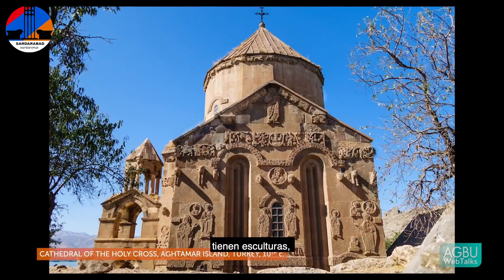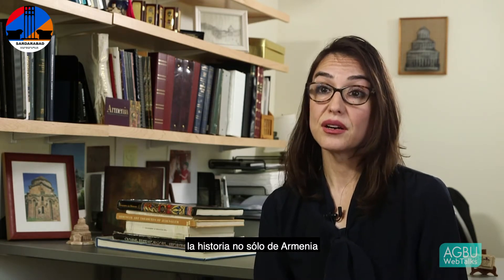Christina Maranci Armenian Churches Documents of a Past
En este video, Christina Maranci  relata la importancia histórica mundial de la conservación de las iglesias armenias. Este video es propiedad de AGBU